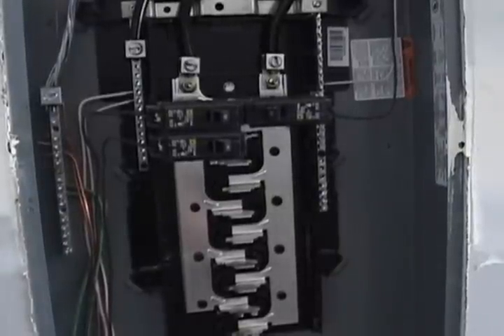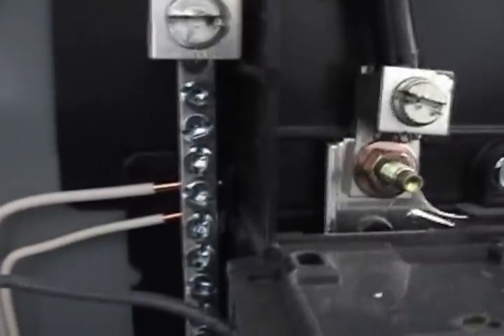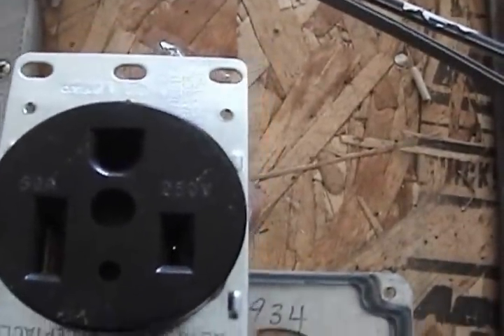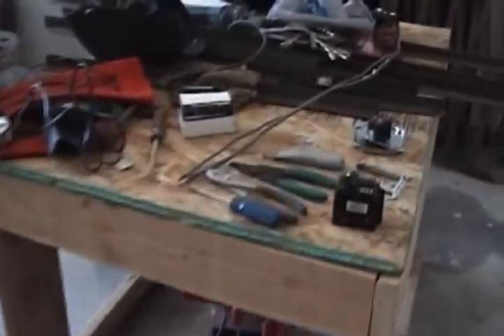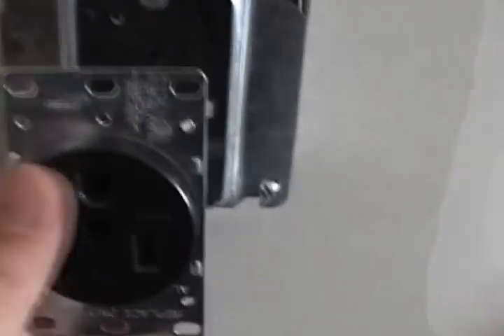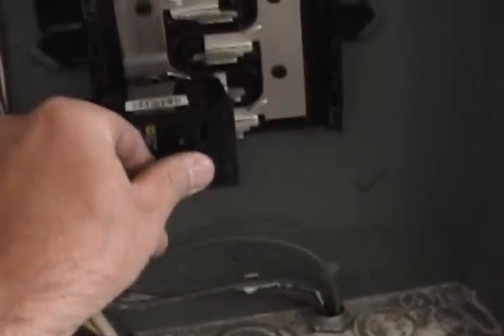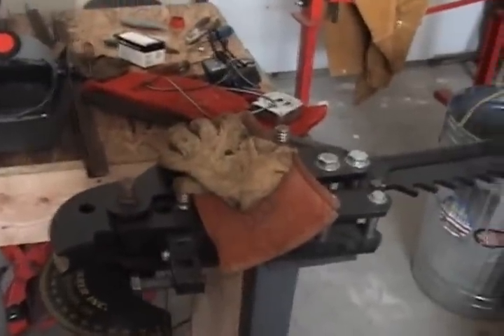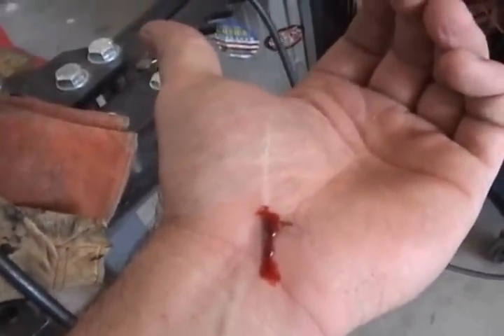How to wire a 50 Amp breaker and plug for a welder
I'm getting my work shop ready to do some welding and fabricating. One of the first things you need to have in a welding shop is a welder properly wired and grounded. Why pay someone when you can do it yourself DIY.  Please be safe and don't do ANYTHING your not 100% SURE!!!